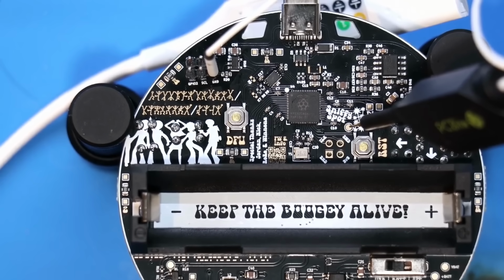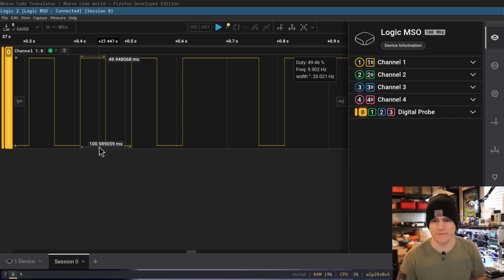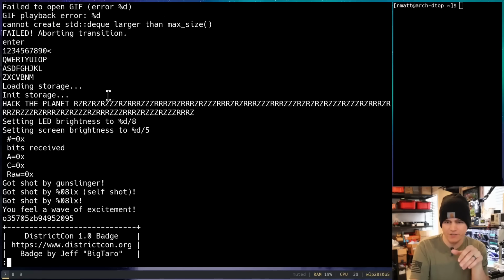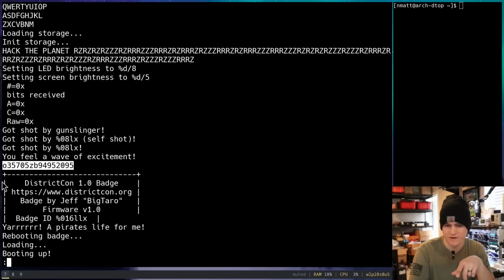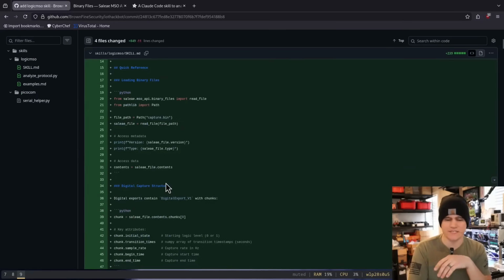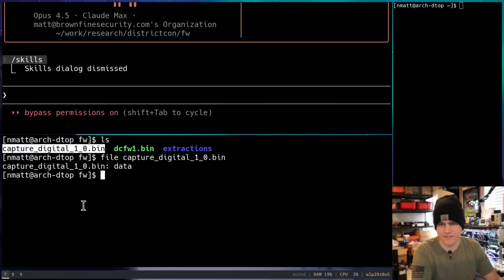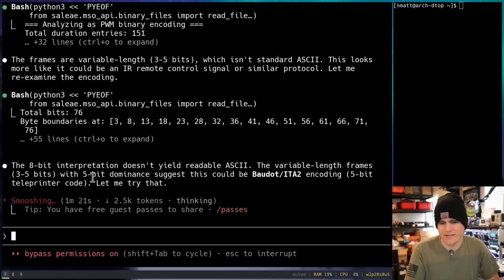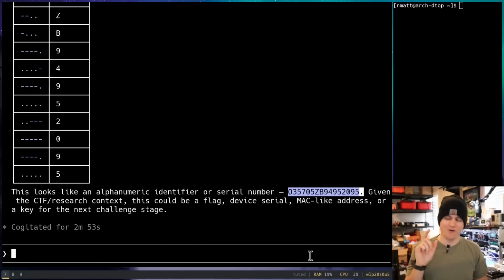Automating Hardware Hacking with Claude Code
🪛 Tools:
MY PCBITE PROBES
Power Supply
Wera Screwdrivers